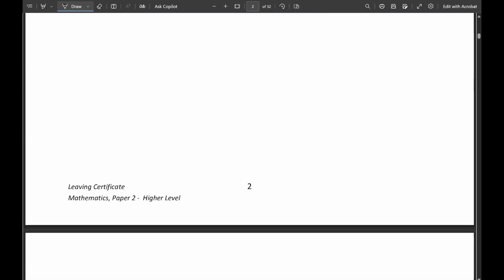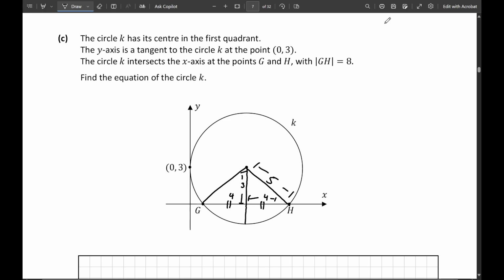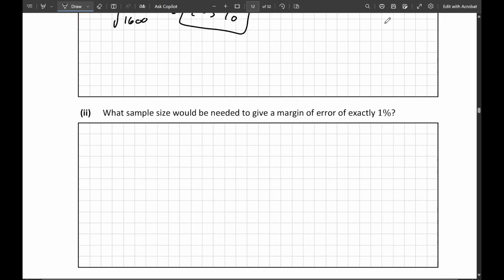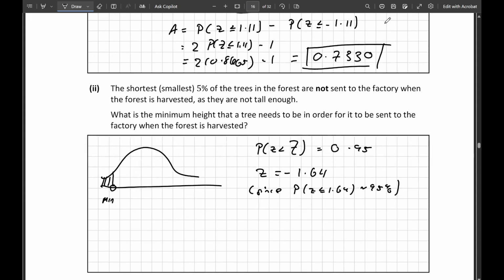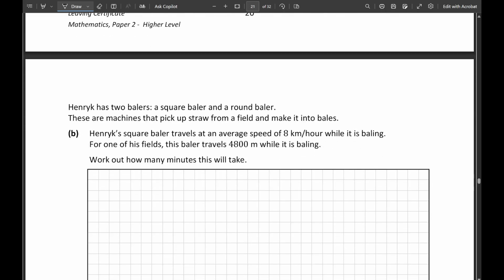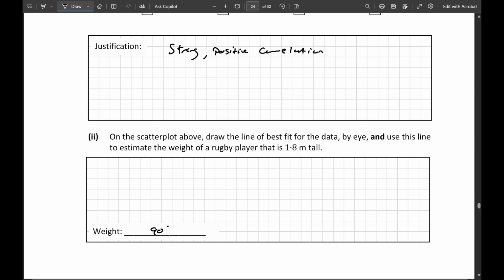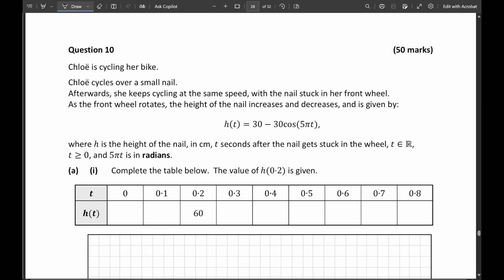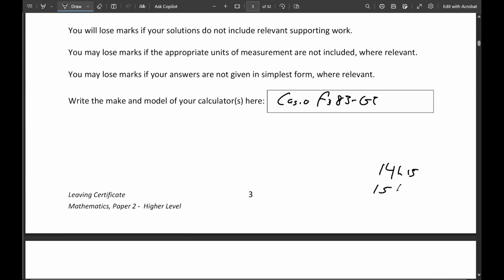2024 Deferred Exam: Leaving Cert Maths Paper 2 HL: Live run through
This is a video of me going through the 2024 deferred exam in Leaving Cert Higher Level Mathematics. While it is not a perfect run through, it is one that provides a H1 scheme of work.

Mistakes:
Q6aii) Should be 2! * 5! I included E in both the bubble and outside of it.